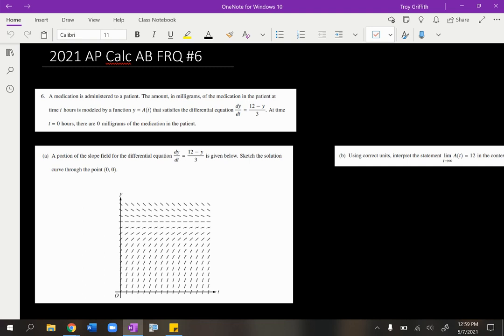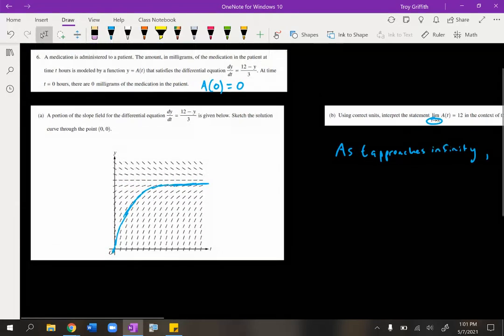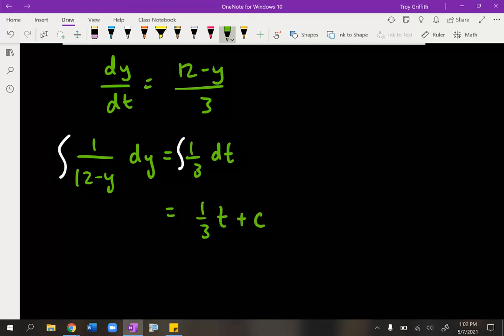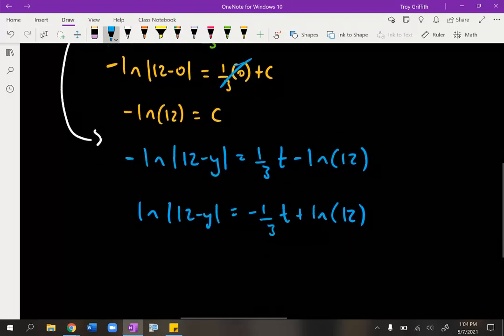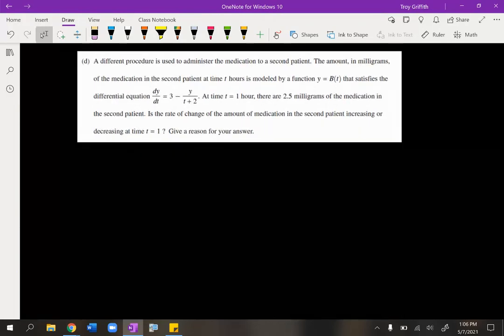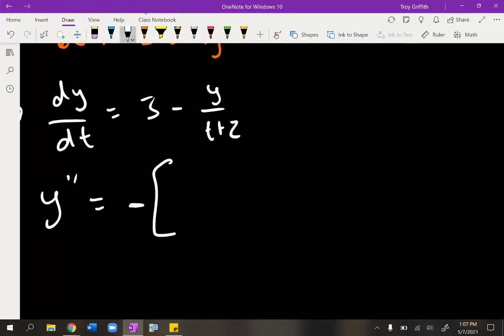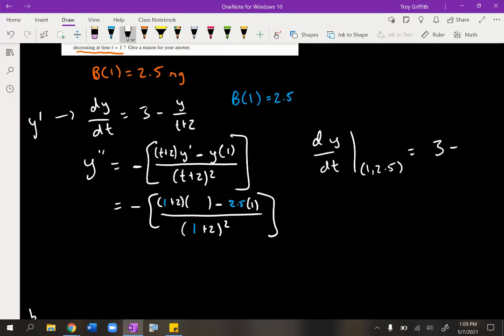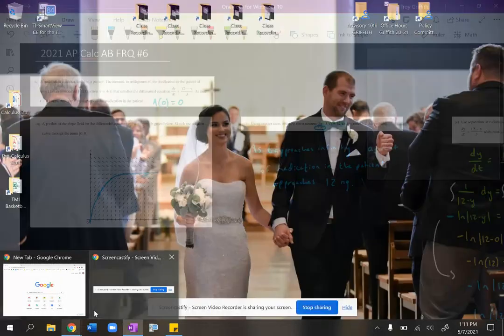2021 AP Calculus AB FRQ #6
Solutions for Question #6 from the 2021 AP Calc AB FRQ.